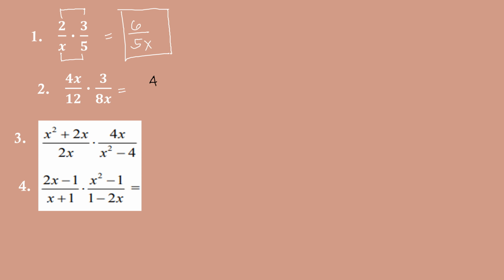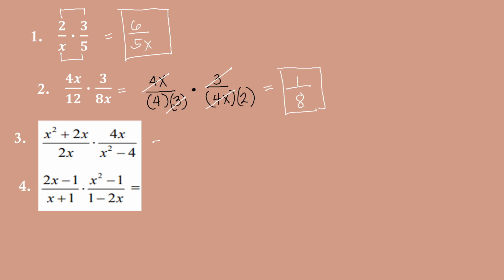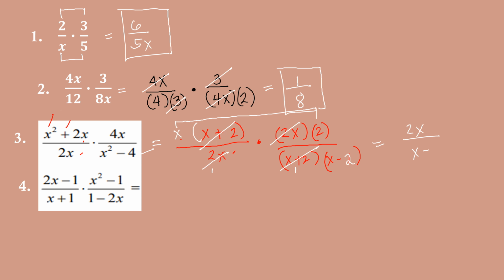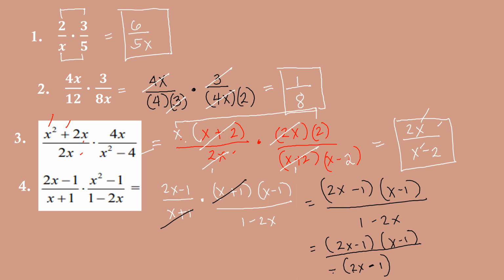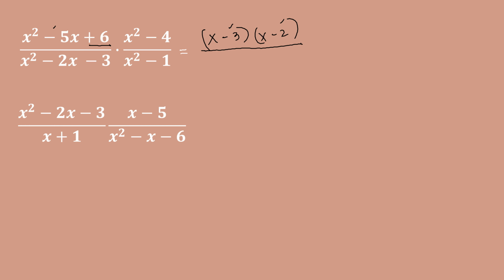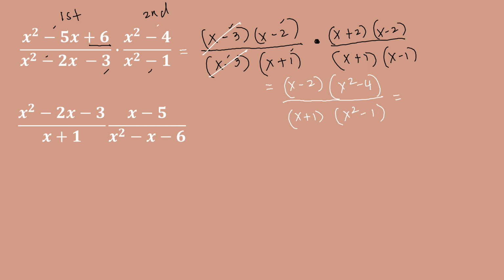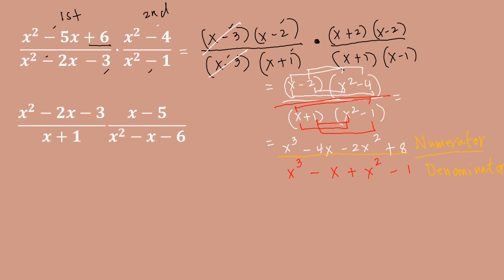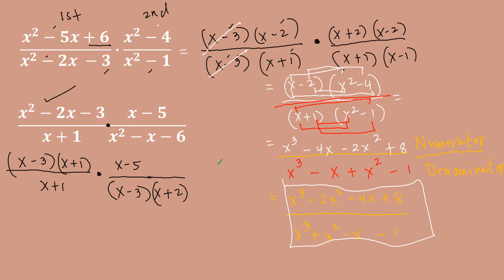MULTIPLICATION OF RATIONAL EXPRESSIONS